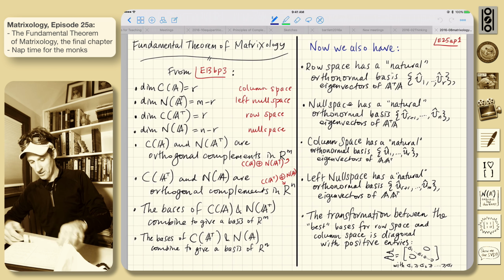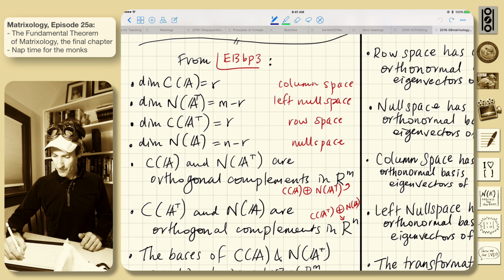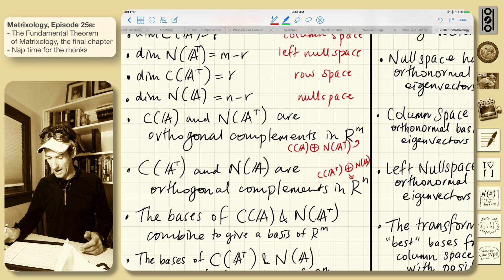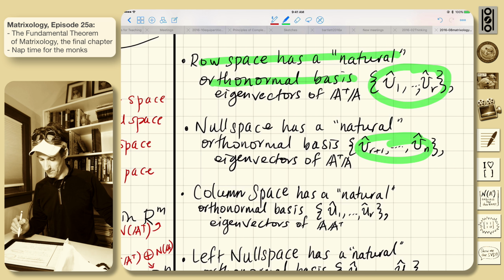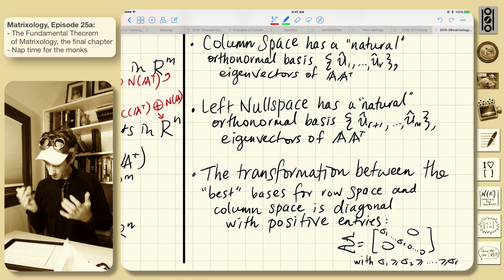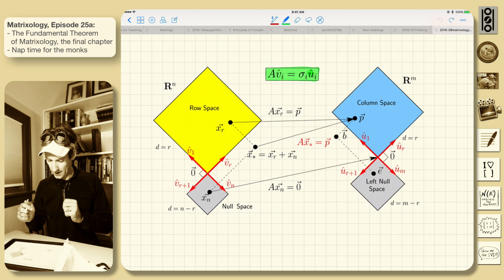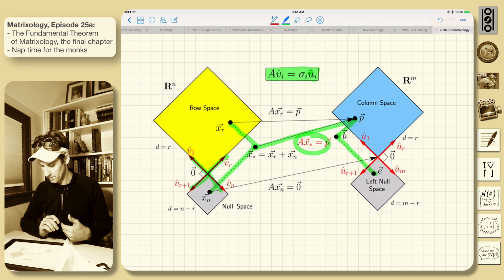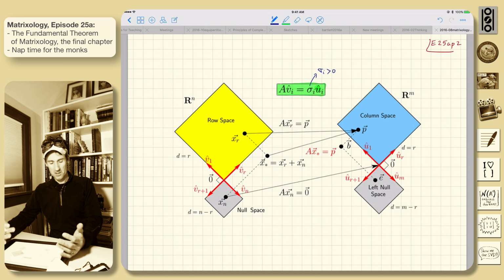25a: The Fundamental Theorem of Matrixology redux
Our epic quest to understand Ax=b ends with Singular Value Decomposition allowing us to finish writing the Big Picture story. Row space and Column space and Nullspace and Left Nullspace all have a natural, best basis derived from the eigenvectors of A^T A and A A^T. While this will undoubtedly feel like an exhilarating conclusion, it's really just a beginning. The monks wave you on.Matrixology, Episode 25a:- The Fundamental Theorem of Matrixology, the final chapter- Nap time for the monks Matrixology (Linear Algebra)Prof.